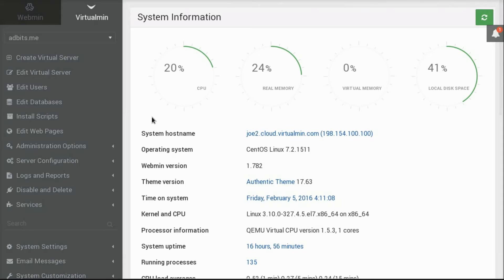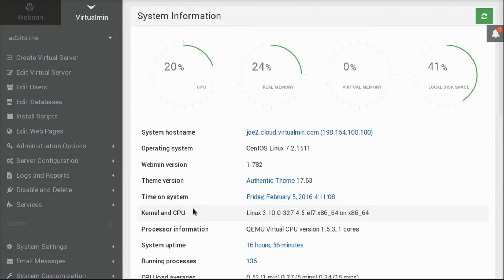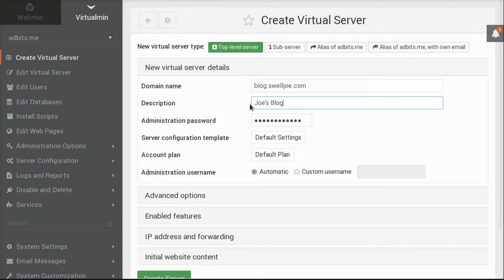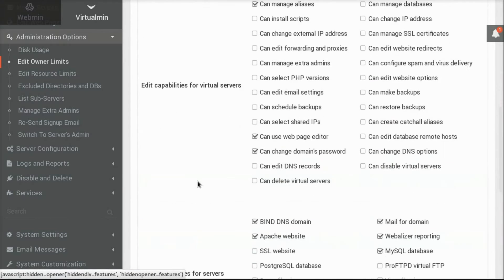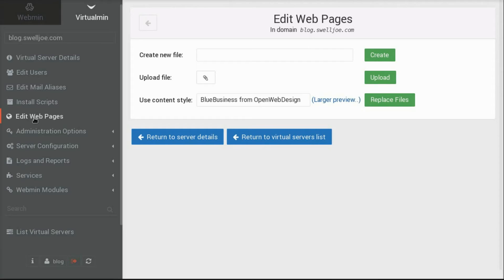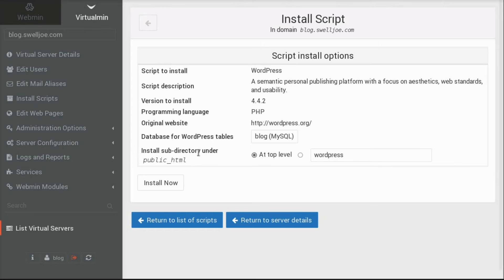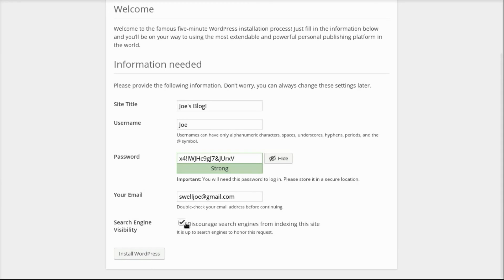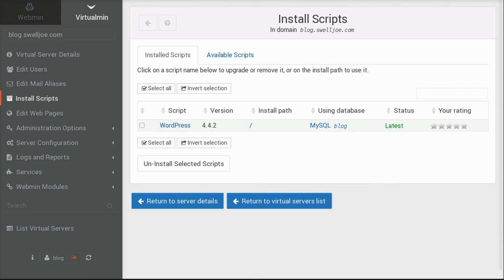Virtualmin Introduction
A short intro to Virtualmin, giving a brief overview of the system information dashboard, showing how to create a new website account, and how to install a WordPress blog in Virtualmin Professional.